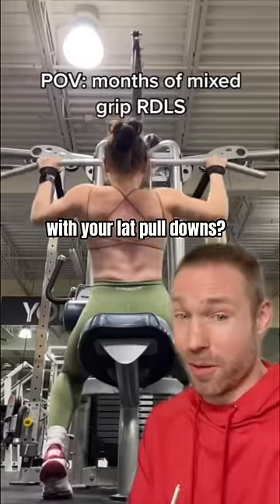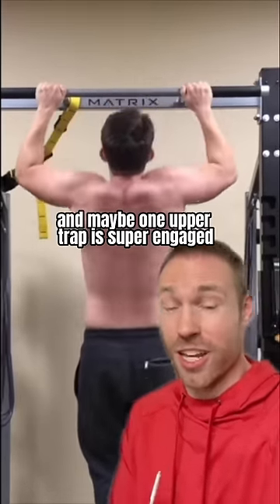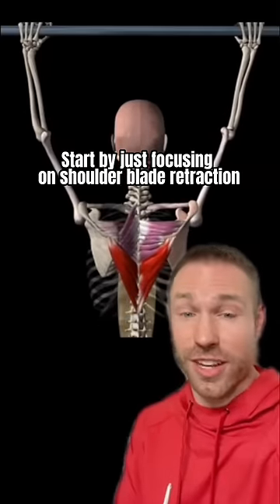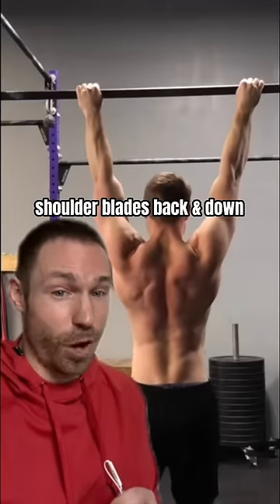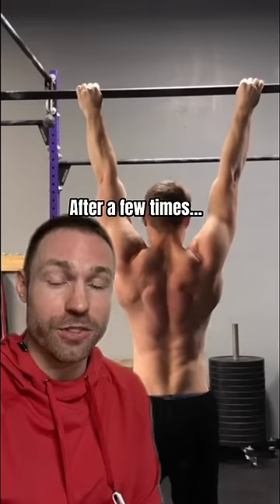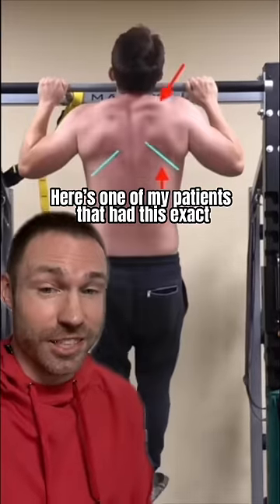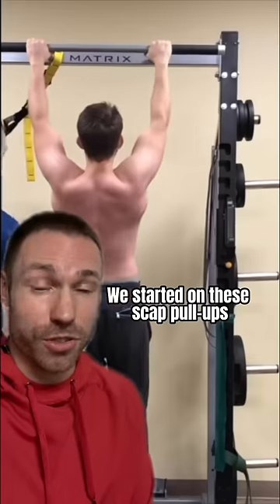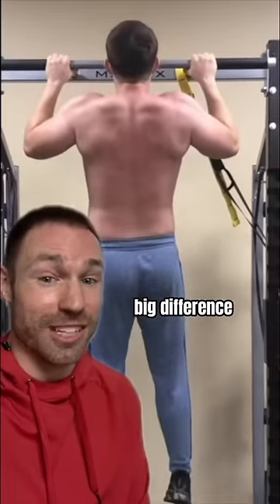How to Fix Uneven Shoulders!